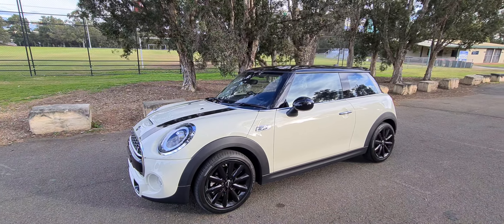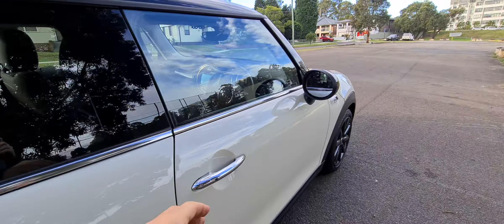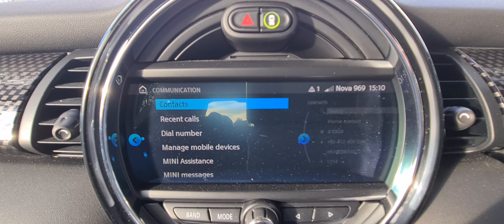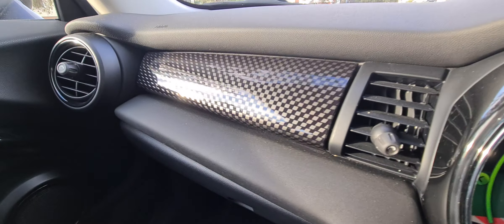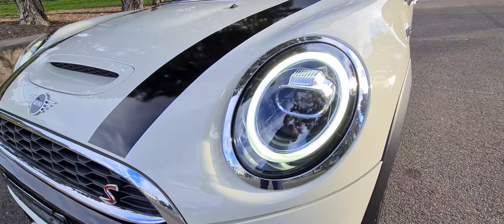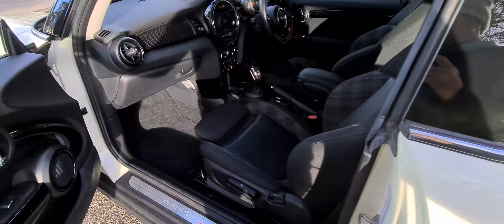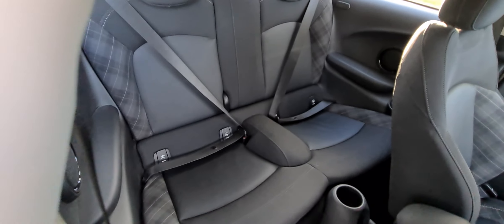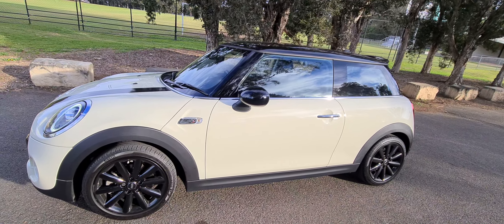2019 Mini Cooper S